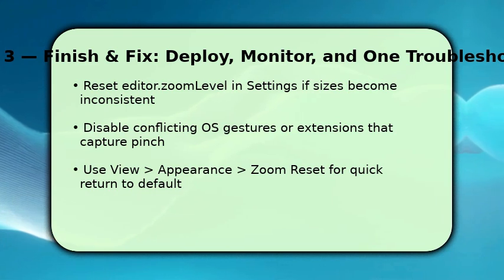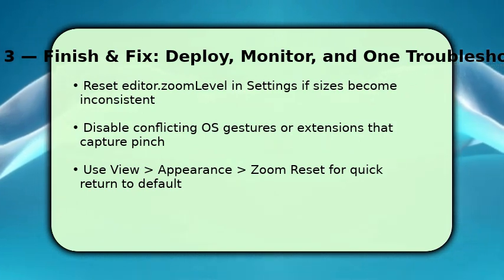How to Zoom in Vs Code Using Touchpad - Full Comparison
How to Zoom in Vs Code Using Touchpad - Full Comparison | 🔒 Surfshark VPN Deal — Stay private and secure. $1.99/mo + 3 Months Free ▸

Discover the most effective methods for zooming in on your code using a touchpad with our comprehensive comparison video. Learn shortcut keys, gestures and tips to enhance productivity while coding directly from your laptop.

zoom in VS Code,